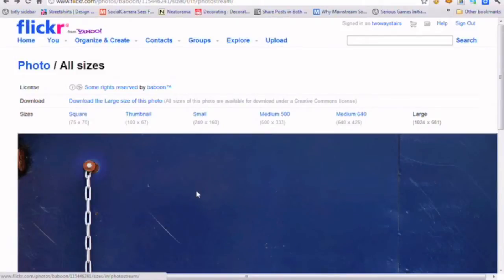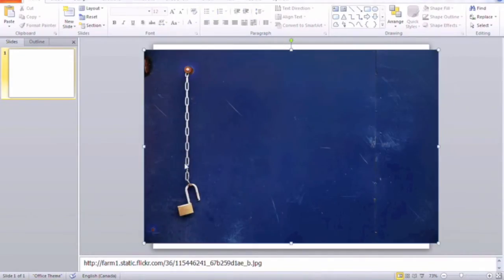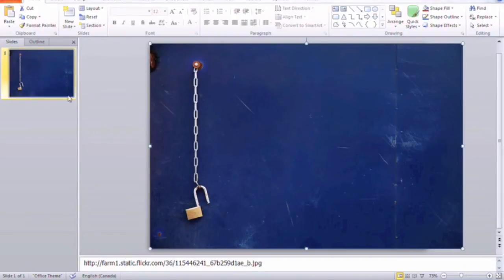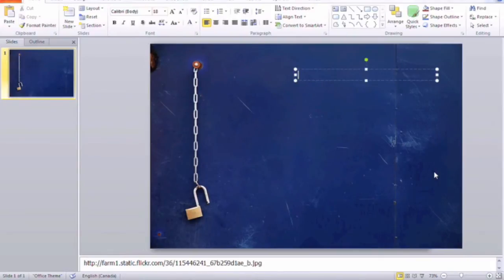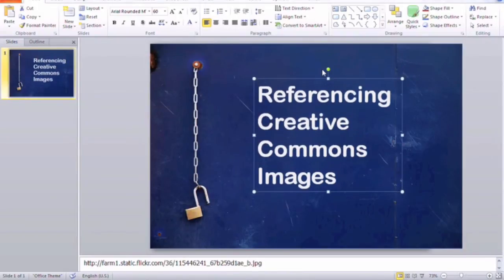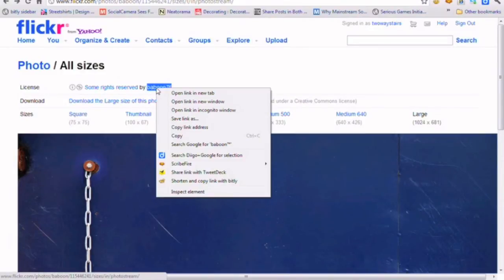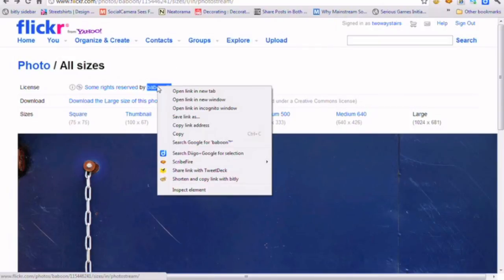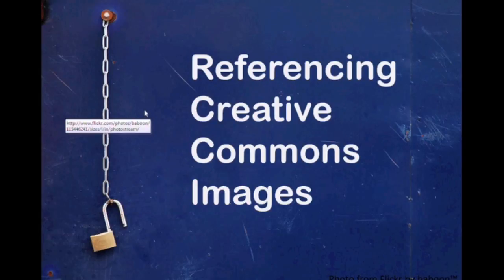Creative Commons Images: Adding and Crediting in PowerPoint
This clip shows you how to add a Creative Commons image to your PowerPoint presentation and credit the original creator.